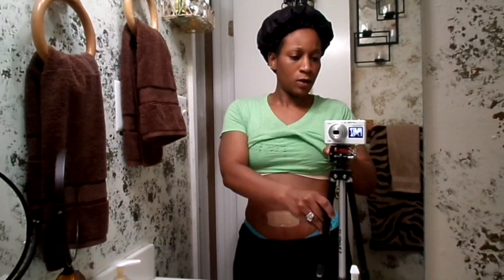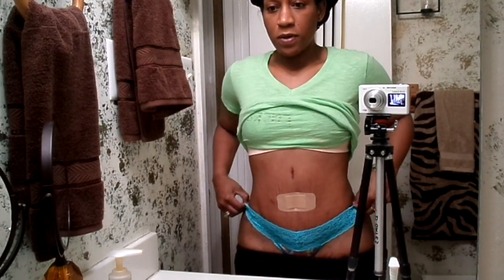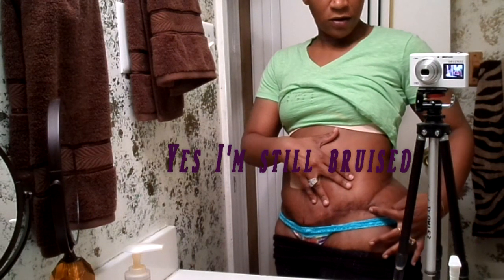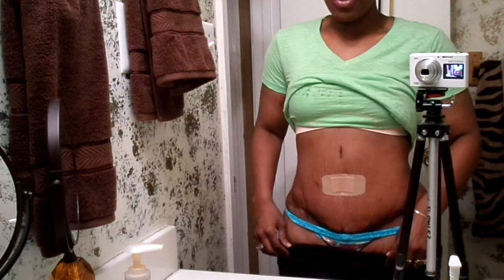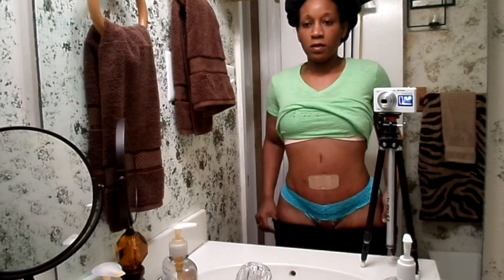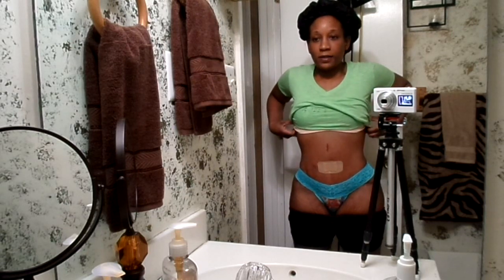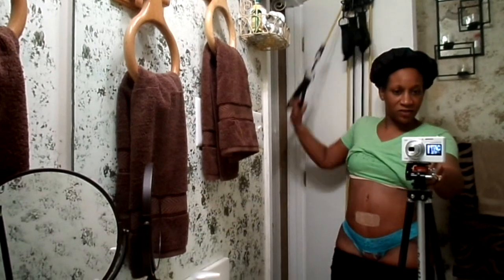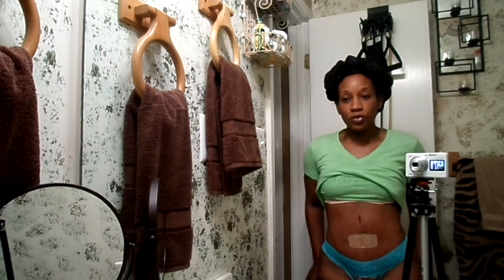2 Months Post Op Tummy Tuck Update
I'm moving along as expected on this journey. The swelling is really crazy but Im still overall happy with my results. My Tummy Tuck was done by Dr. Robert Morgan Davoudi out of Duluth Ga.  Atlantic Center For Cosmetic Surgery